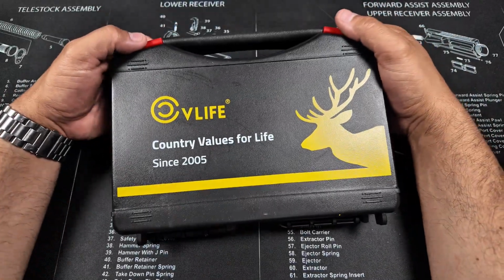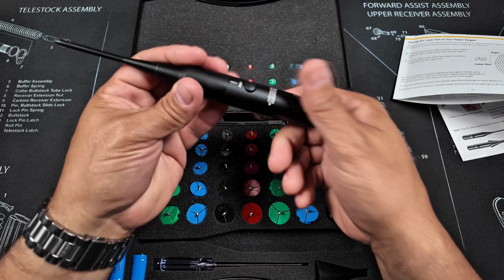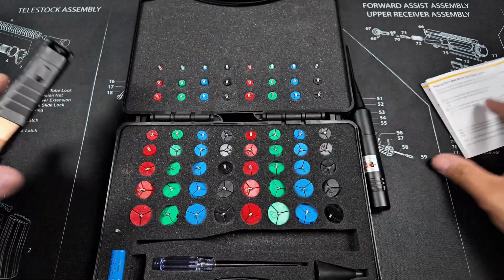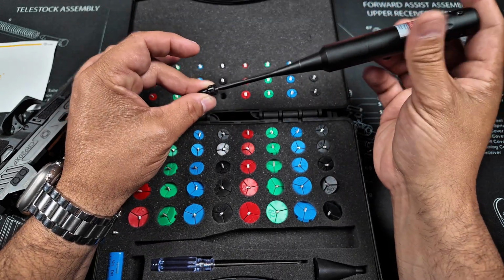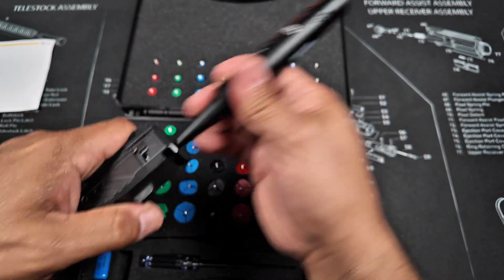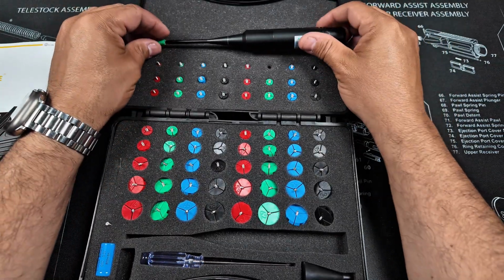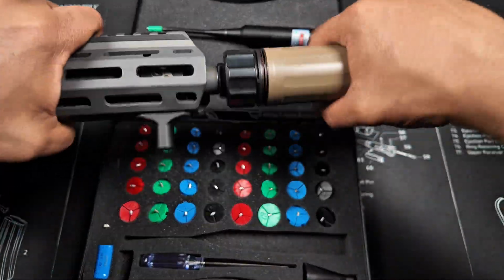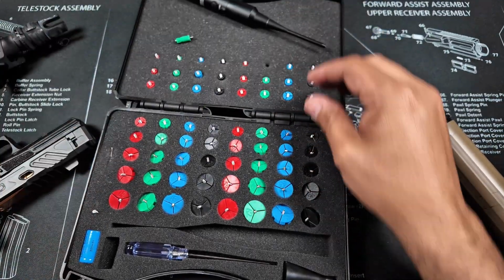Best budget boresight kit for 2025